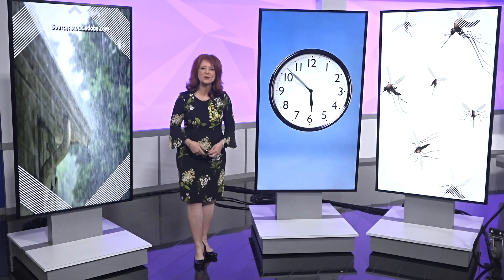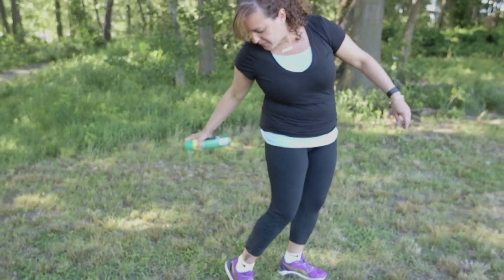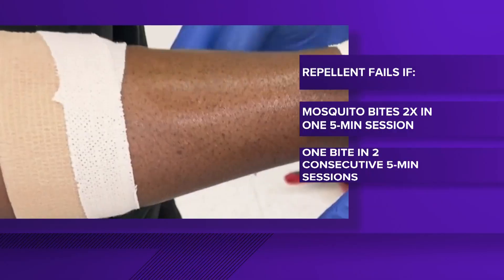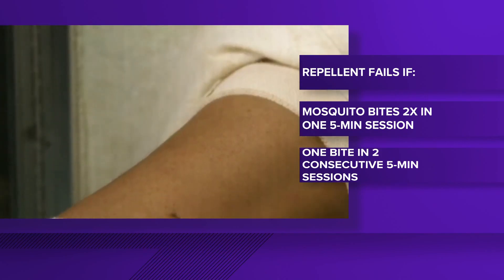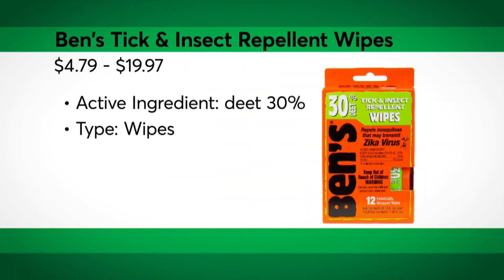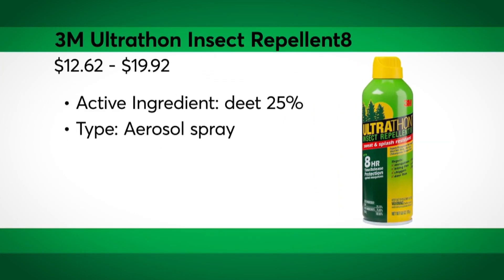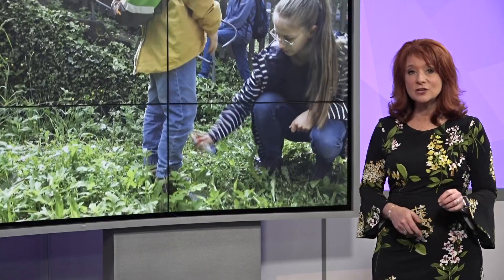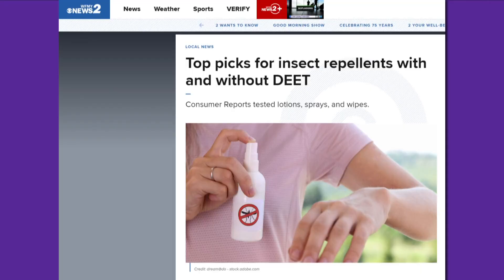Best insect repellents | 2024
A bug bite can leave more than just an itchy bump. Mosquitoes can spread diseases like the West Nile Virus, and ticks can transmit many diseases, including Lyme and Rocky Mountain Spotted Fever.

Every year, Consumer Reports tests lotions, sprays, and wipes, including plant-based repellents, on real people using real mosquitoes to find the best insect repellents.